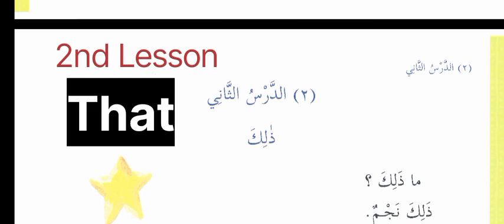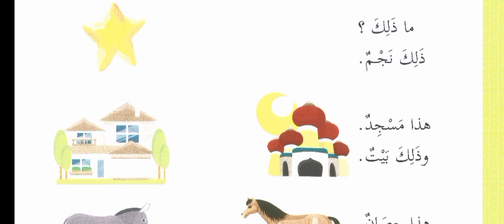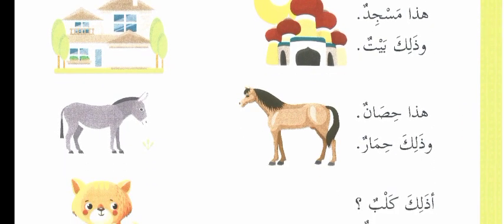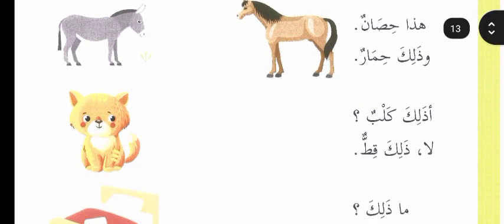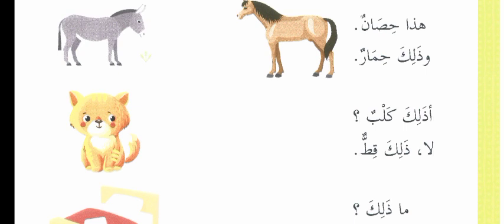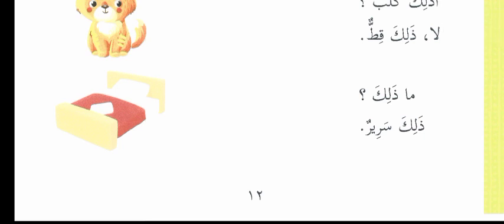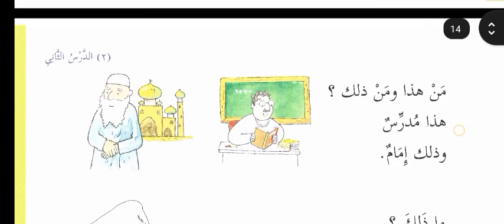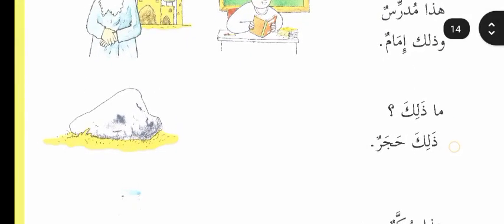Grammer : An Introductory Guide for Beginners arabic basic Grammer how to learn Arabic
Whether you're a student looking to ace your next English exam or just someone wanting to brush up on the fundamentals, this guide is for you. From understanding parts of speech to mastering sentence structure, Grammar 101 has got you covered. So grab your notebook and pencil, and let's dive into the world of grammar together!